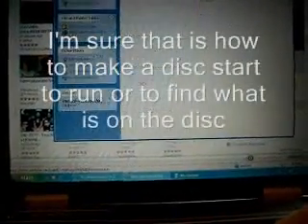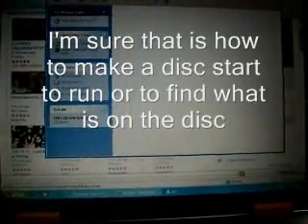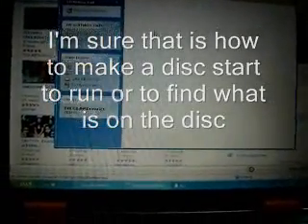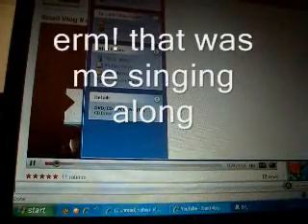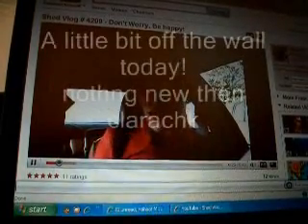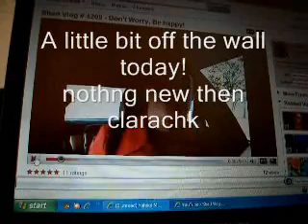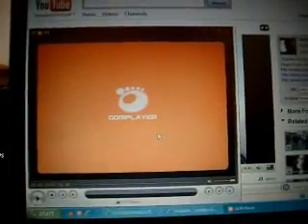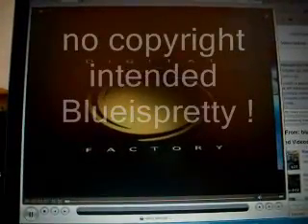My laptop will not play data disc's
So here it is at long last, i have a laptop an old one now ooh at least 3 and a half years and discs play in the DVD rom but if it is some thing called data disc they will not play any more but they use to,
hopefully this clip will explain it all, there is a disc i put in that did not play but it did the day before and it was recorded on a disc as format DVD

my problem is that when i am given a format "data Disc" they dont play
i have downloaded new drivers and ... from a trusted site and still dont play data discs
I have also updated my quick time player and this did not help,
i downloaded GOM player this did not help
I can play cd music, original DVD's, copied DVD's etc it is only the ones that are said to be data discs or format, sorry i am not up to date with hardwear softwear jargon

so can you help in correcting my problem, or is this a waist of your time,

SPRINKLES